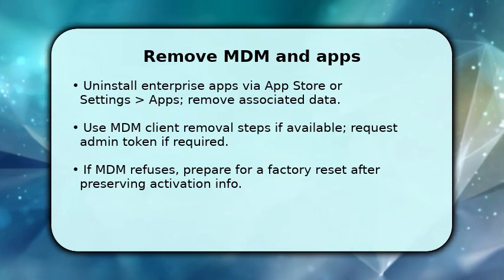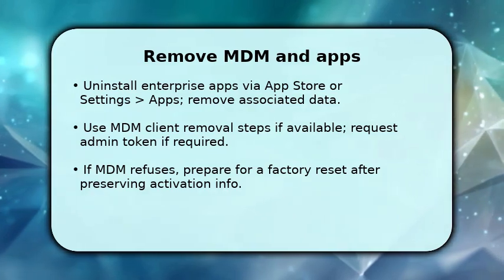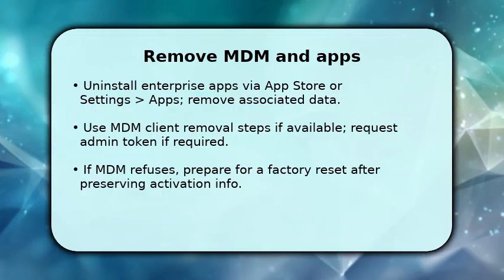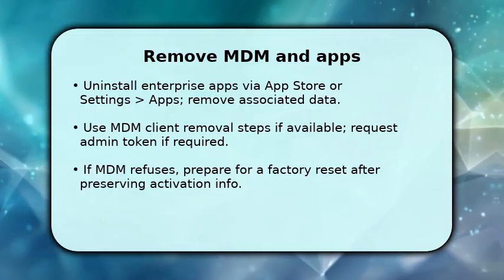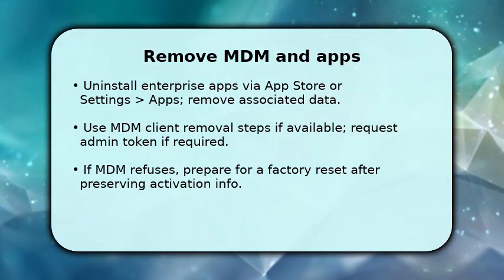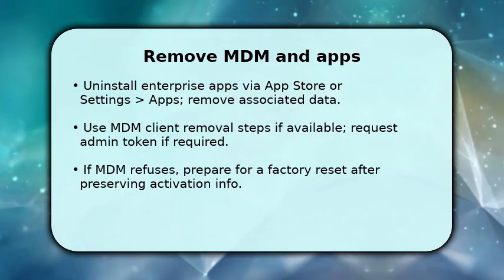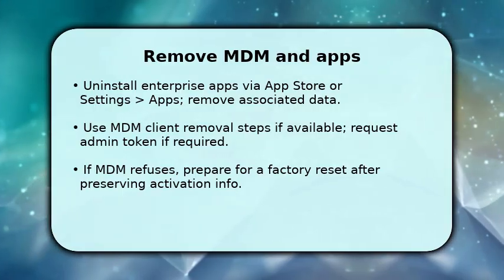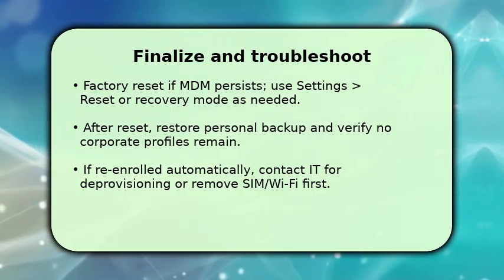How to Remove Company Software from Tablet (full Guide)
Discover the step-by extricate your company's software from a tablet with our comprehensive guide. Learn how to safely uninstall applications, reset settings if necessary, and restore default configurations for optimal performance.